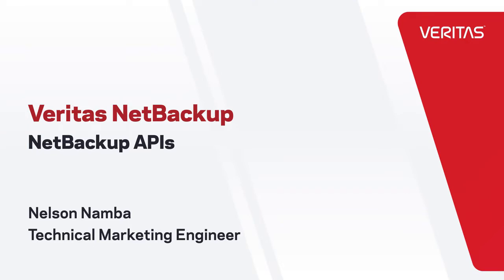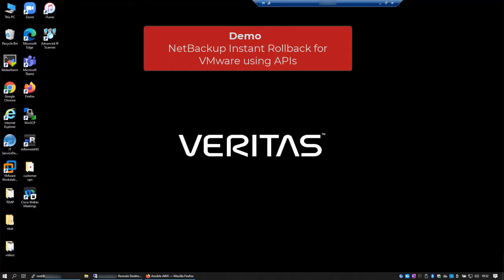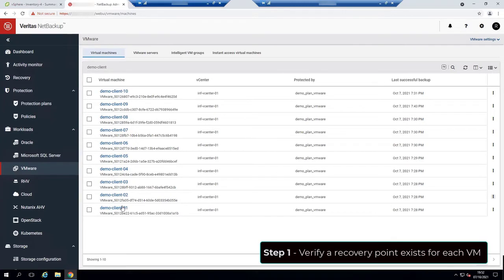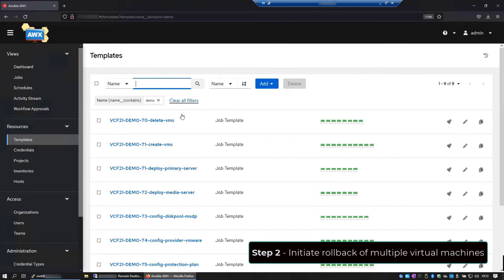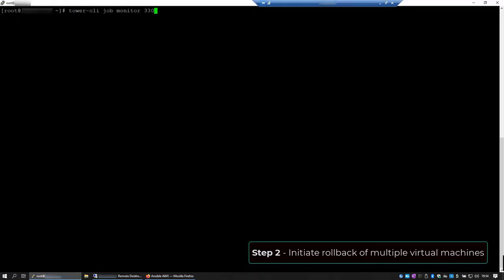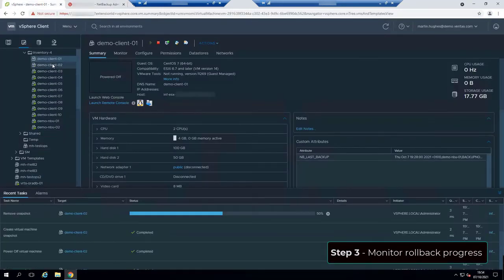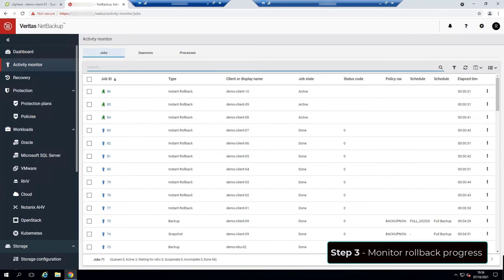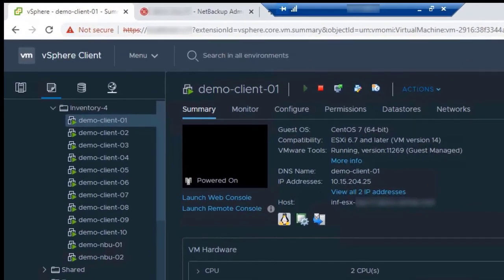Using Veritas NetBackup APIs for Instant Rollback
Video demonstration / walk-through of how to use APIs with Veritas NetBackup for Instant Rollback.